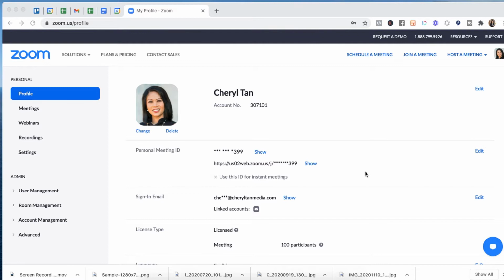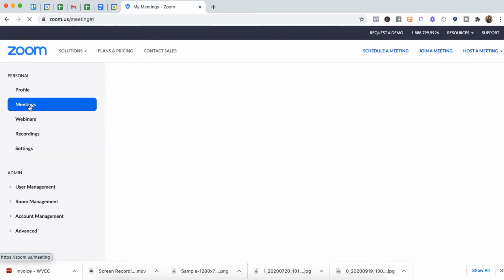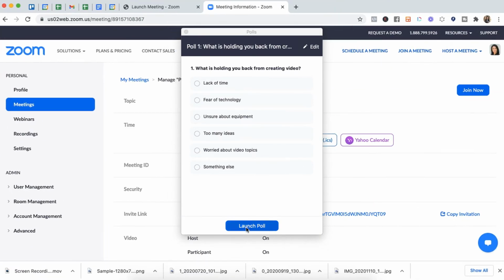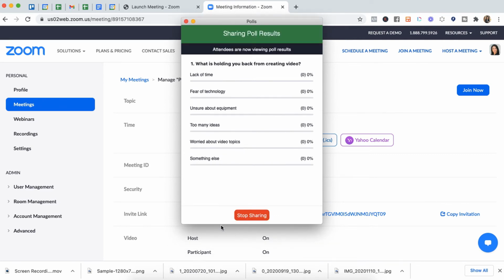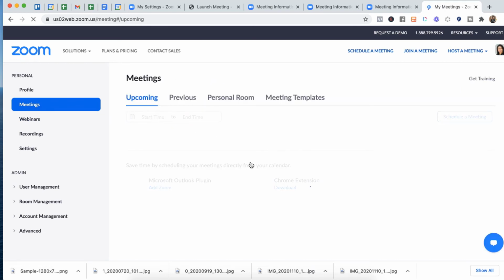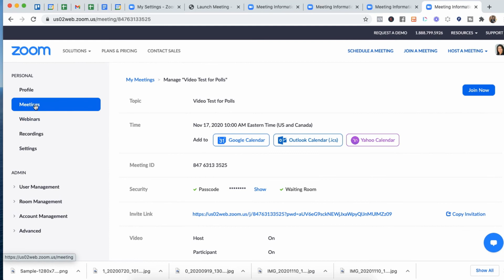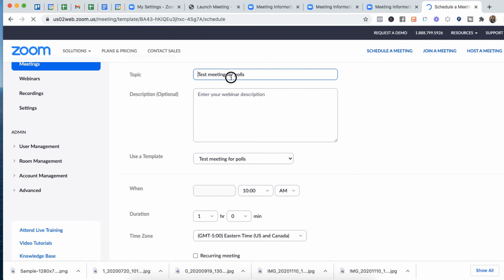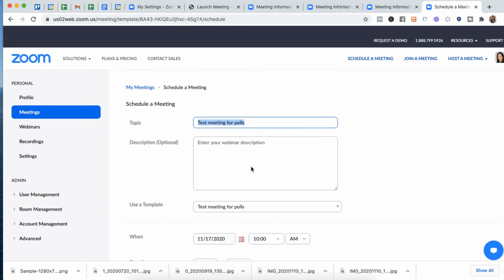How To Use Polling On Zoom (Step-by-Step Tutorial to Create a Zoom Poll)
Set the foundation for your video success. Here are details of Video Kickstart

Want to learn how to use polling on Zoom? This is the tutorial for you. If you want to learn to set up polls on zoom, launch polls on Zoom, figure out how to create a Zoom poll template, this video has answers.

FREE RESOURCES

Video Hacks - Simple Strategies To Connect With Clients Even If You've Never Used Video Before
Free Masterclass - How To Use Videos To Create Your Personal Brand

The Master Video Today Community - Group Coaching & Online Training, Accountability, and Support for Video Creators, which includes quarterly LIVE Video Bootcamps